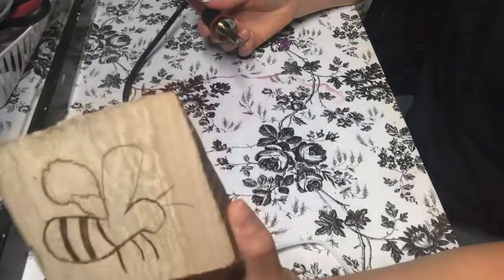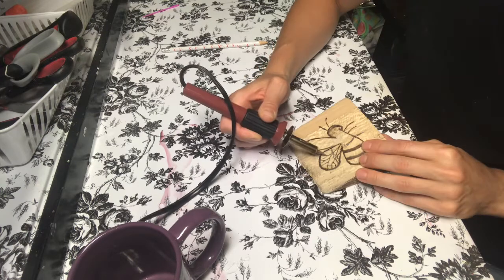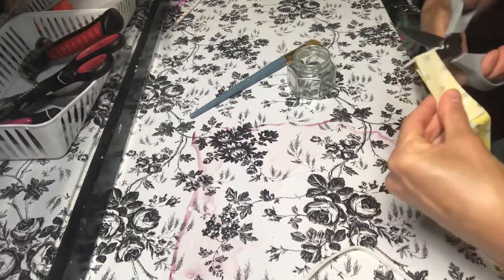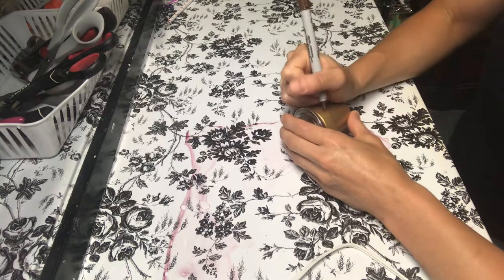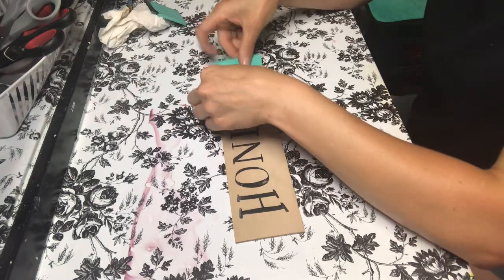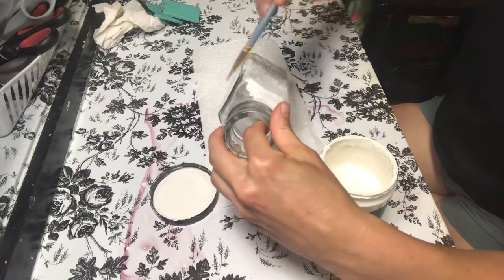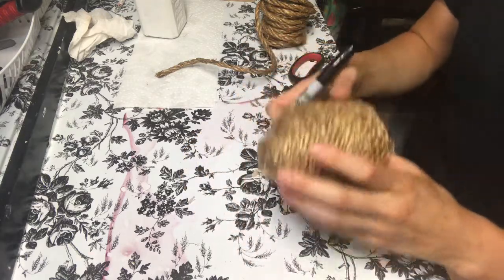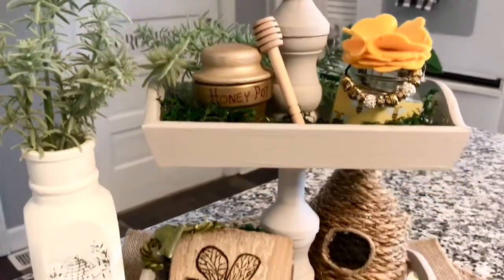Honey Themed Tiered Tray | Summer Decor DIY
Hurray summer! My 3 tiered tray was long overdue for an update and some bee print fabric from The Dollar Tree inspired my next theme. With a few (6 actually) DIYs and some items I already had on hand, my tray is now buzz worthy! Yes, I said buzz worthy because how could I not? See below for links to some of the supplies used and for the video where I made the tray.